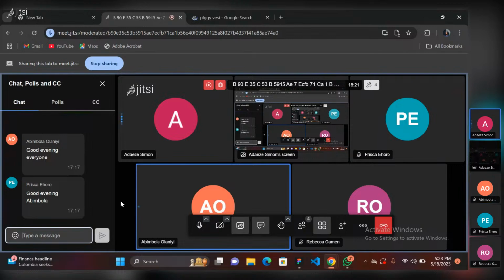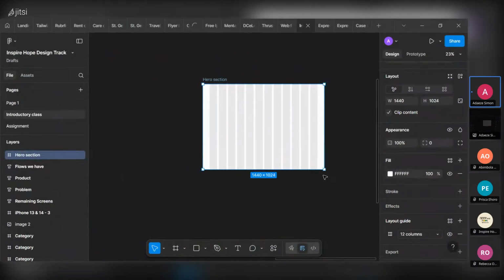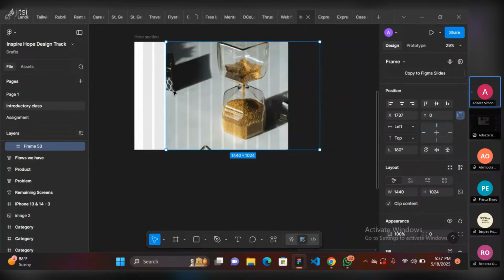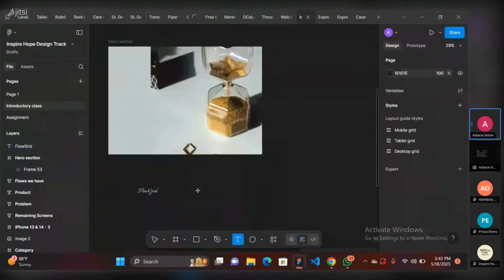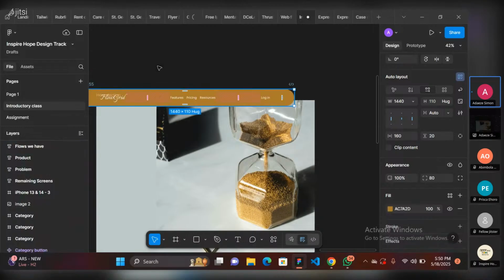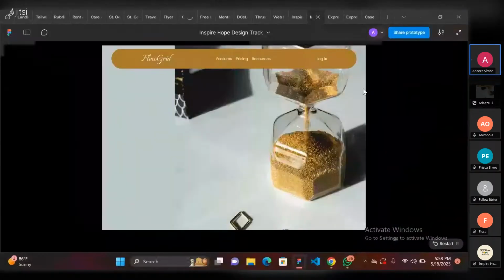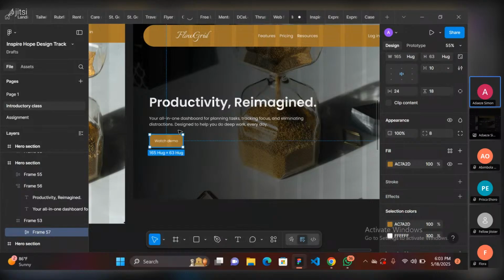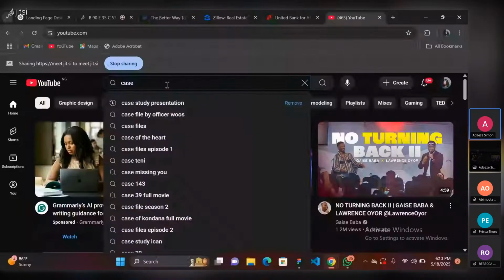Women in tech Cohort 1 - UI/UX Design